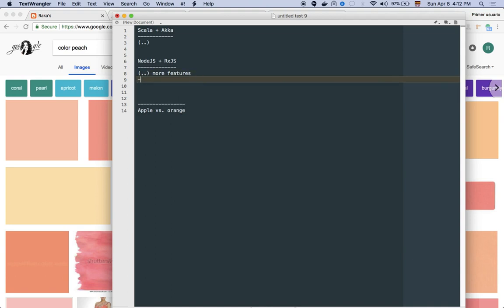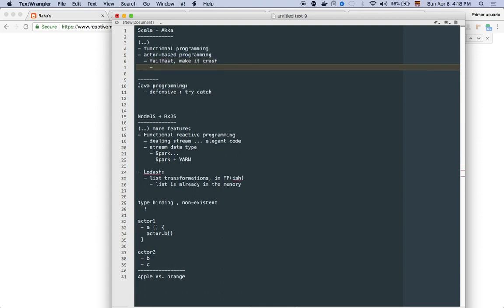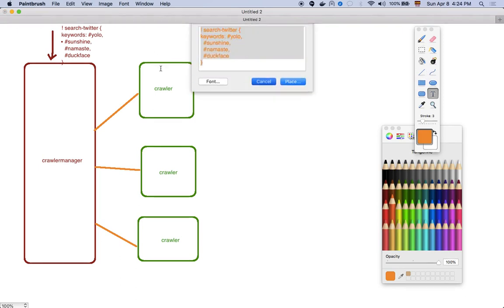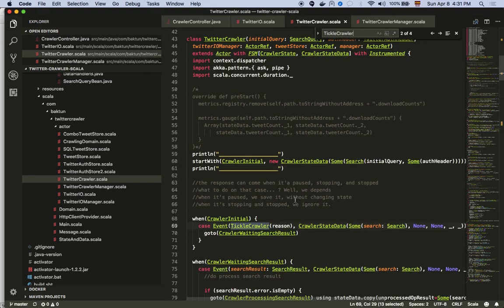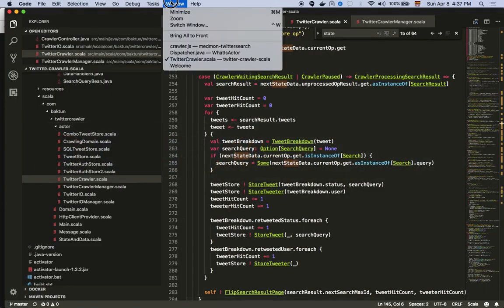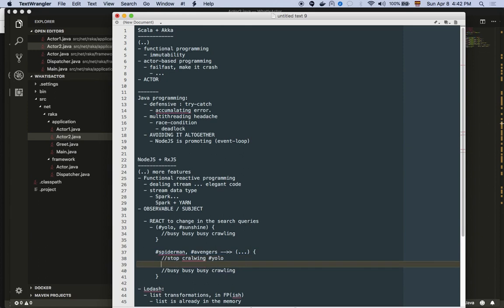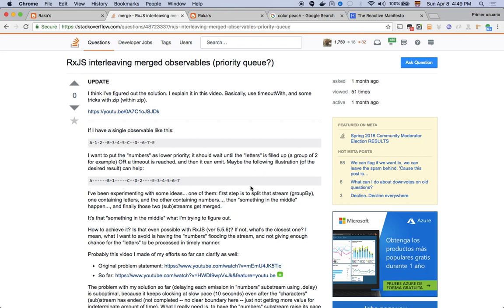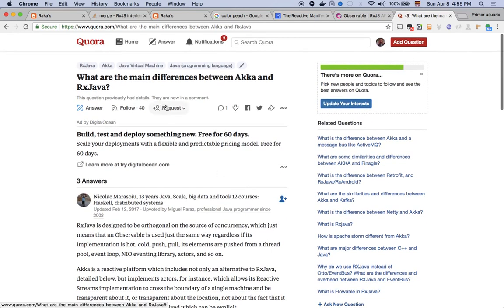Comparing Akka and RxJS, in my twitter crawler